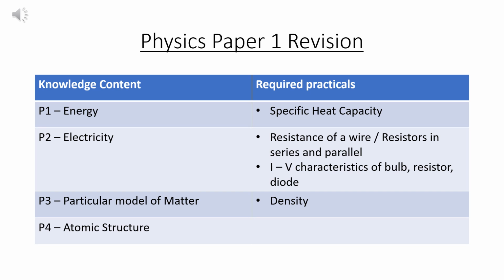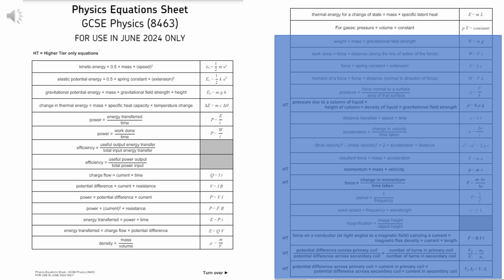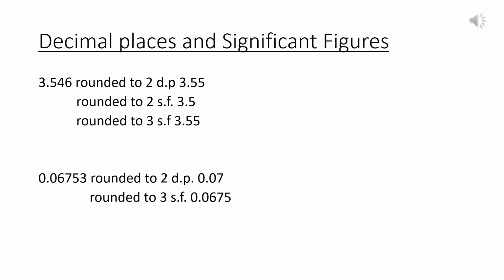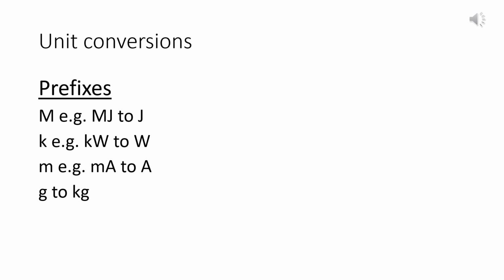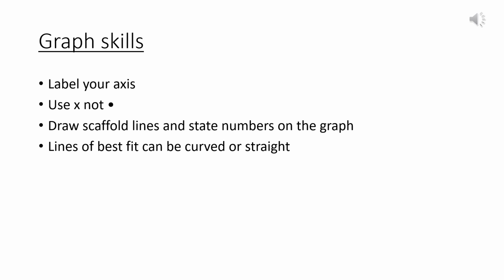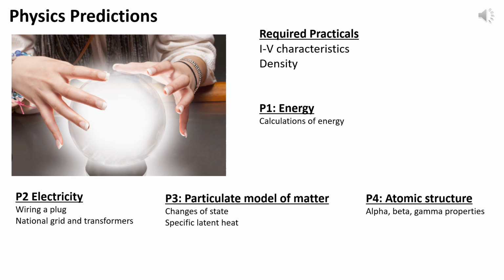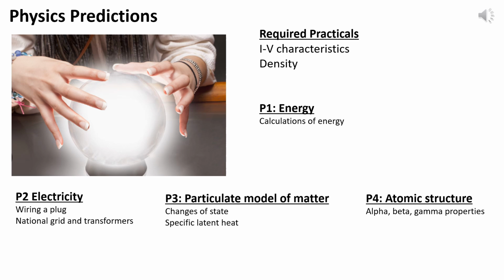Physics Paper 1 Revision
Revision guide for GCSE Physics Paper 1 AY23/24